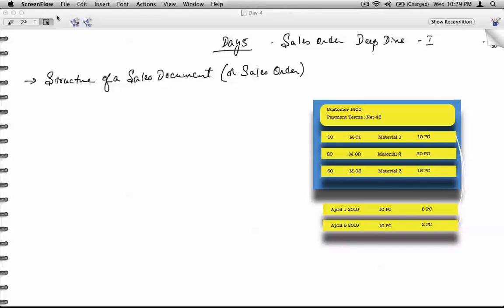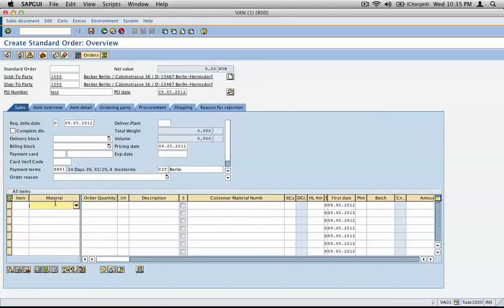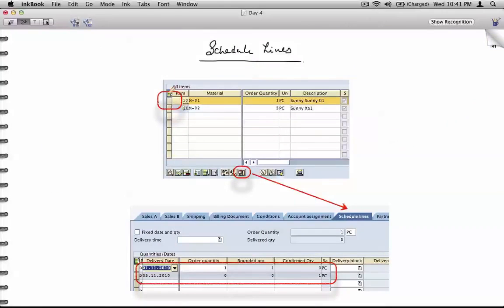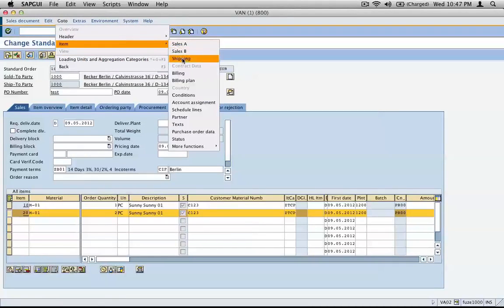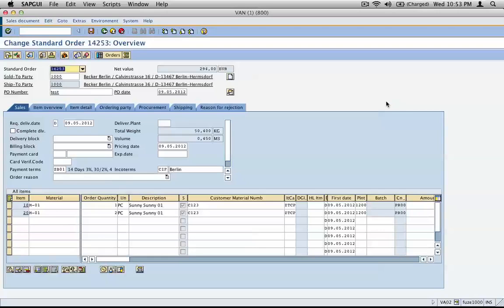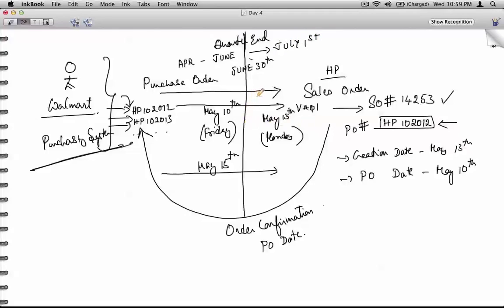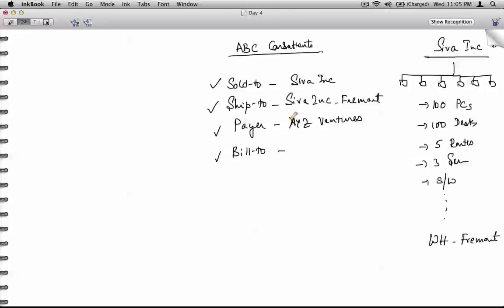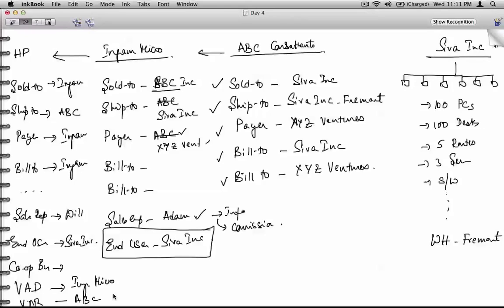SAP SD Structure of Sales Document / Sales Order Management Tutorials